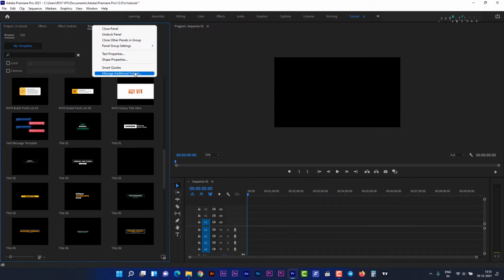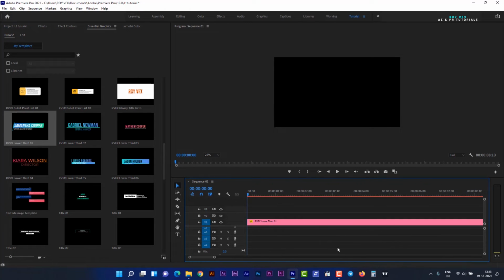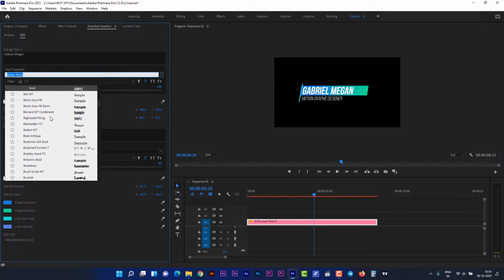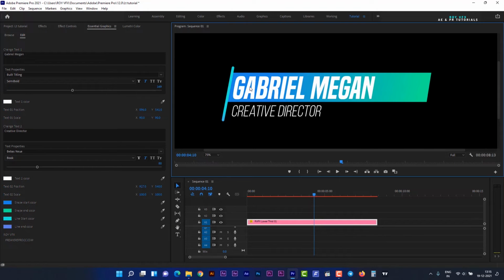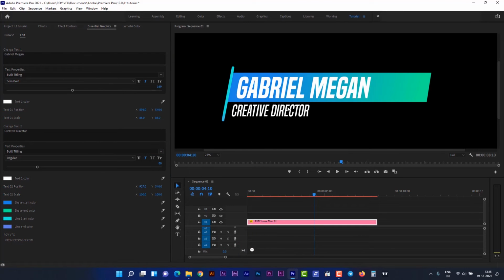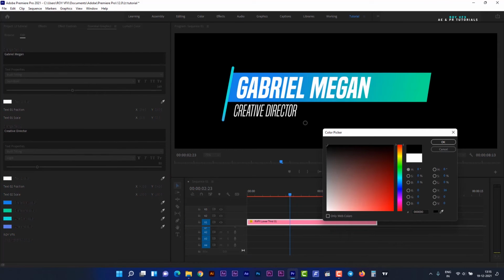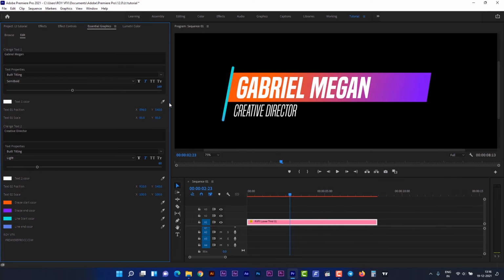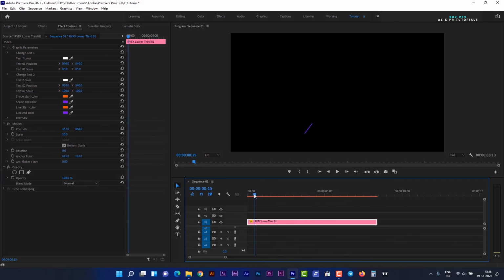Free Lower Third Templates for Adobe Premiere Pro | MOGRT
Timecode:
(00:00​) - Intro ROY VFX
(00:06​) - Showcase
(01:13) - How to install Templates
(02:00) - How to edit templates
(04:56) - Outro